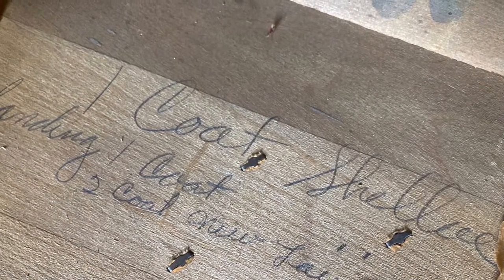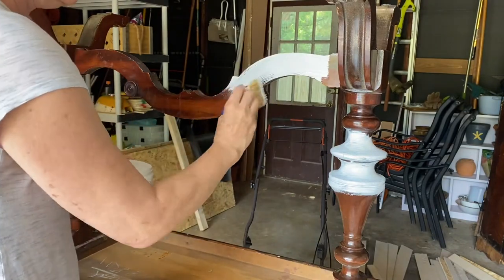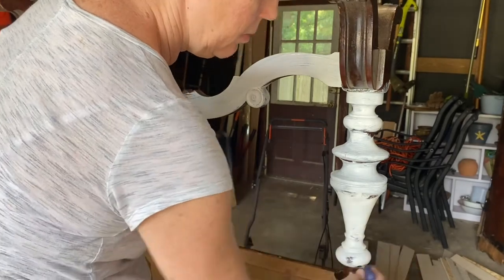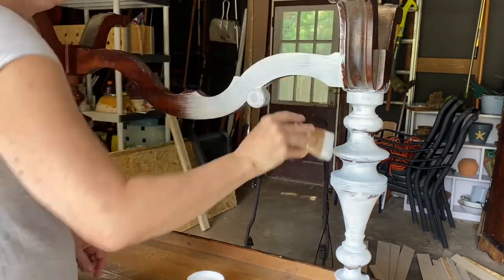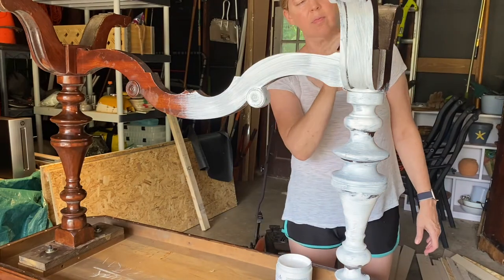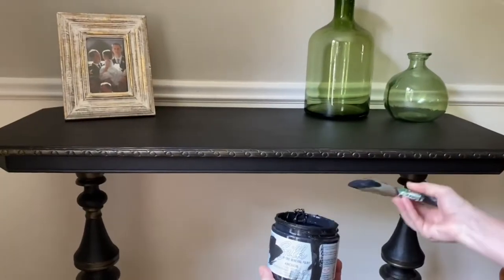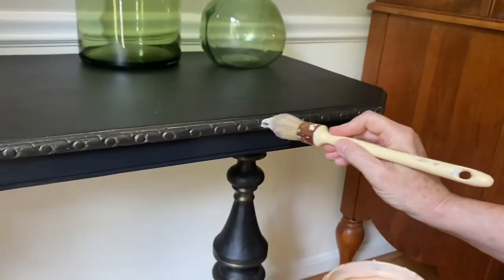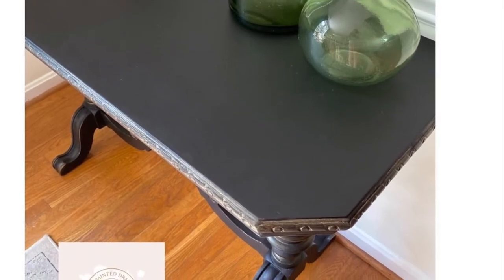Slick Stick Over Shellac! How to Apply Paint and Glaze Over Shellac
A vintage table is given an update using Dixie Belle Slick Stick to cover the heavy shellac, and black paint with Gold Shimmer glaze for a glam look!